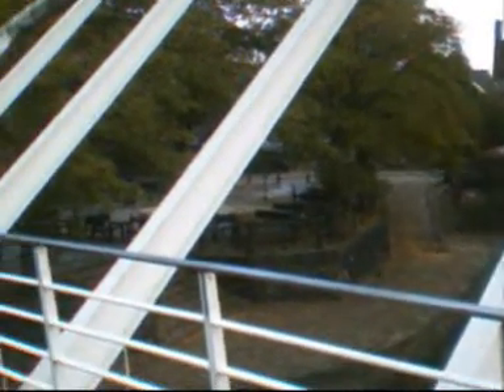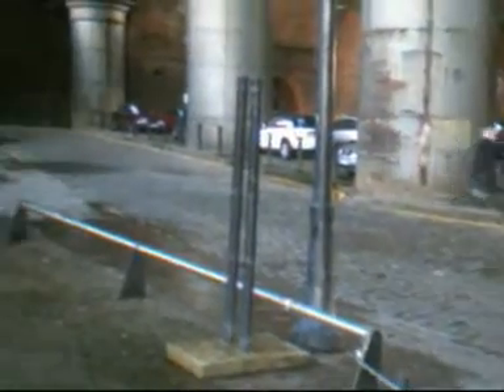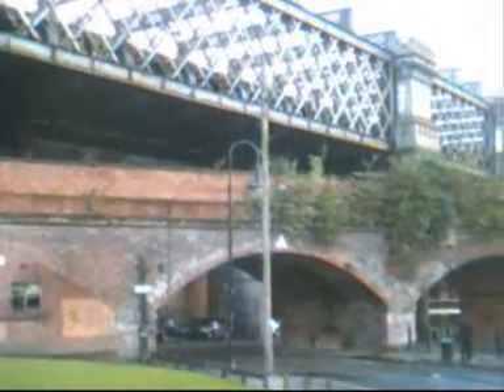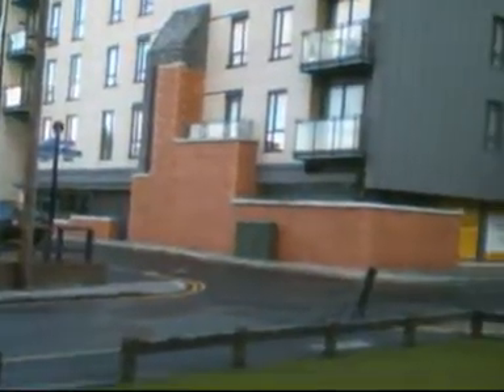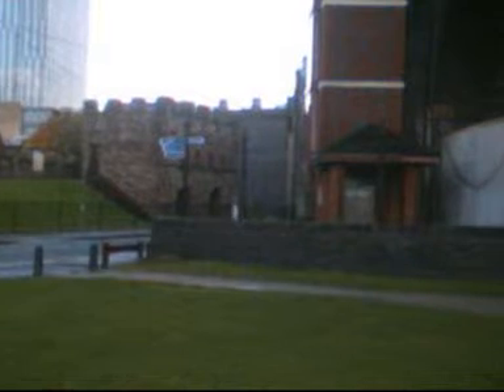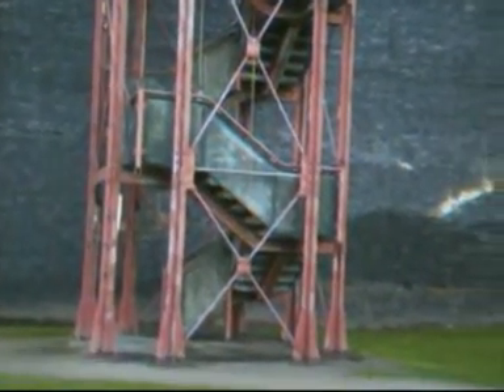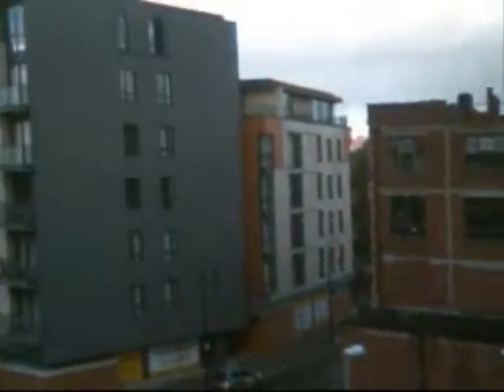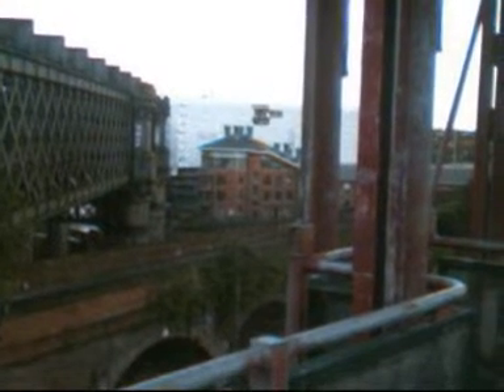Manchester Panorama, Part Two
Four linked panorama shots of the Castlefield area of Manchester with credits and audio commentary